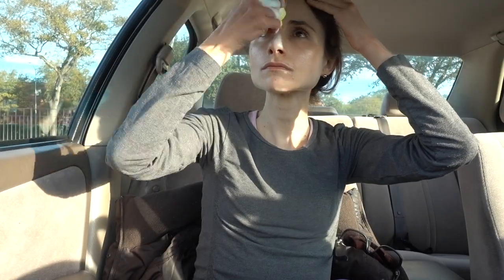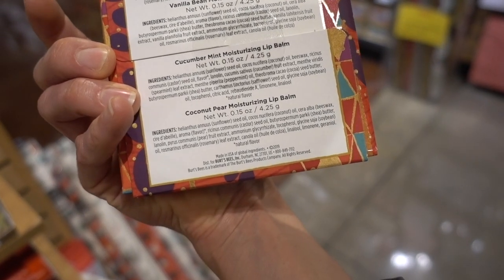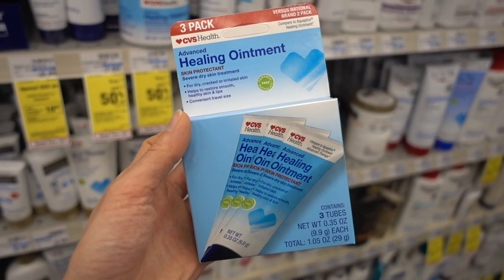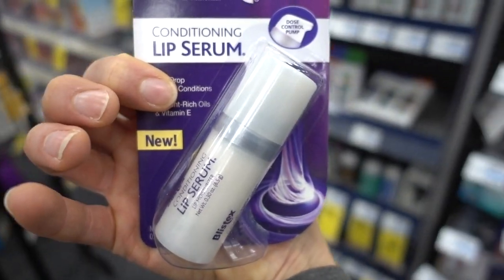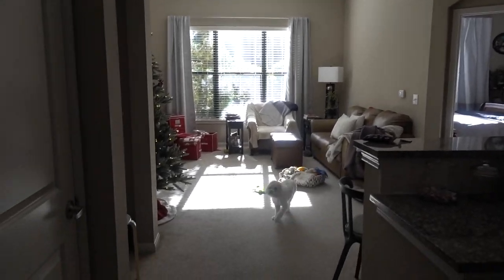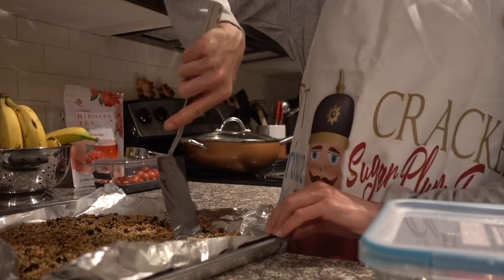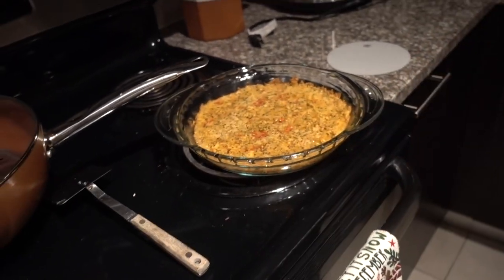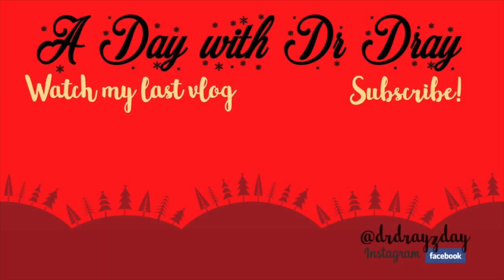CAN YOU BECOME ADDICTED TO LIP BALM? VLOG: DR DRAY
A common skincare question: can you become addicted to lip balm? Today's vlog I talk about lip balms & go shopping for lip balms at CVS. I also make some quinoa granola from Minimalist baker.

Vaniply ointment
Theraplex barrier balm
Cerave healing ointment
Cerave baby ointment
QV intensive ointment
Cetraben ointment
Skinfix Eczema+ Dermatitis Face balm

💜Products & items I use in my skin & hair care routine:
Cerave itch relief
Ponds Cold Cream
Aquanil cleanser
DML lotion
Cerave healing ointment
Hair clips
Sleep bonnet
Hair pick
Wet N Wild Volume Express Mascara
Vanicream lip spf
Nivea kids